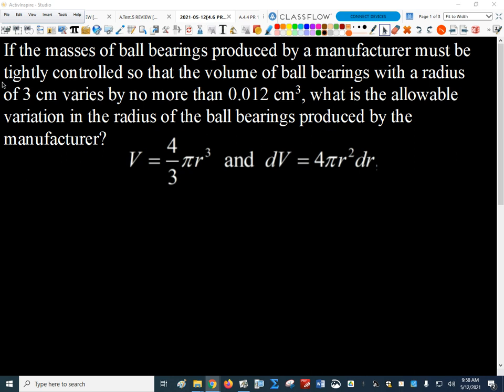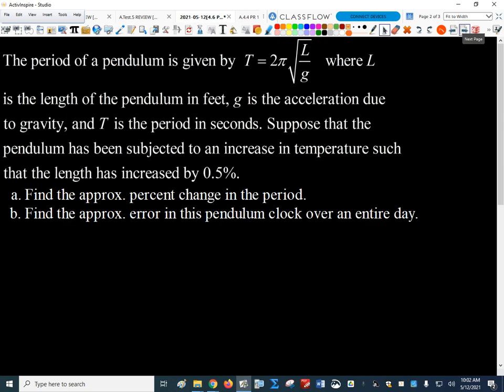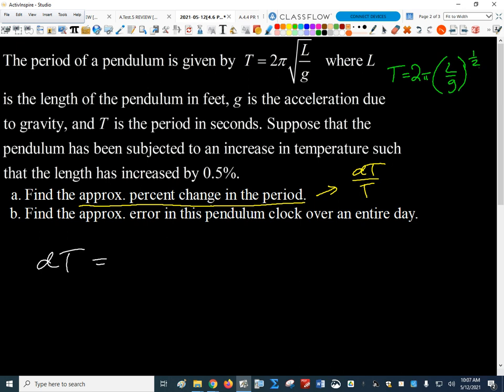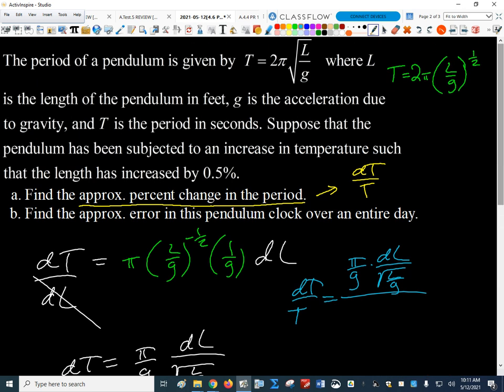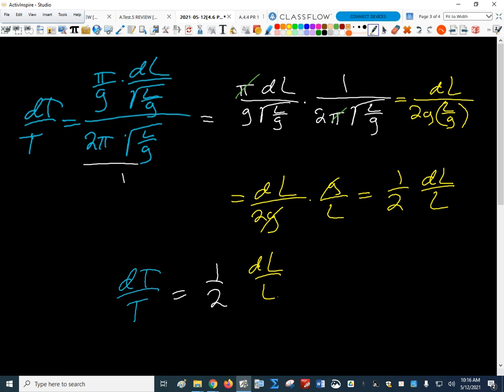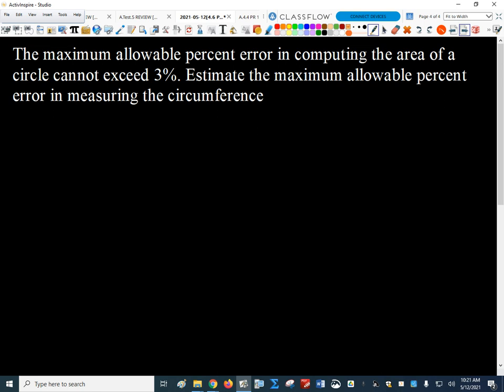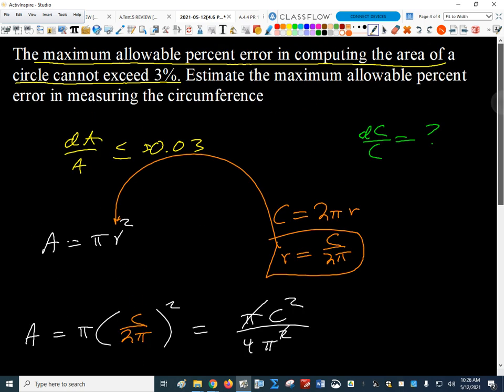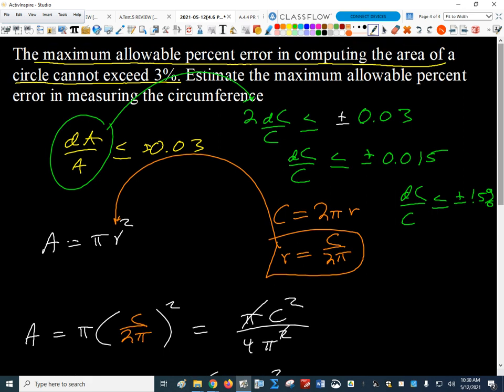2021-05-12[4.6 PR 3] Applications of Differentials pt 3 p3